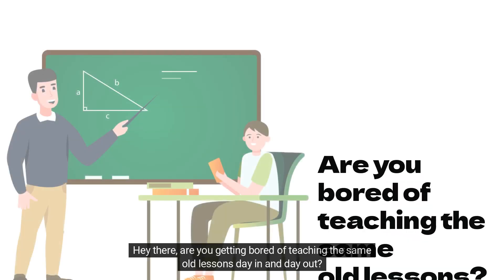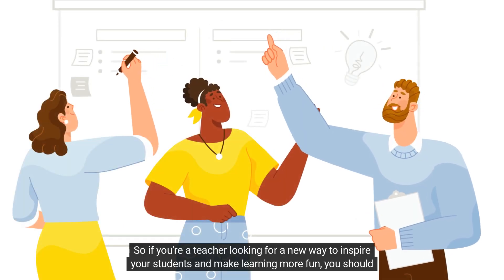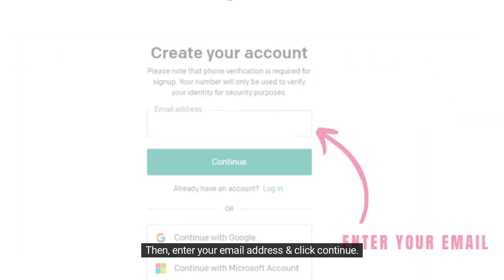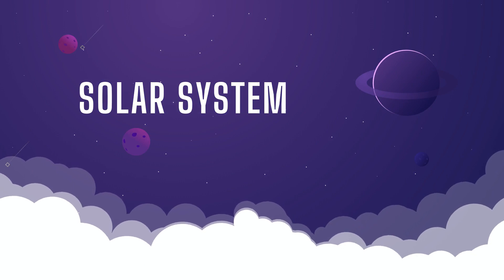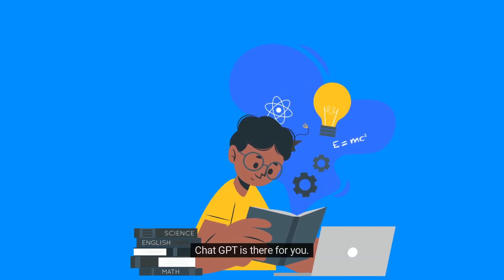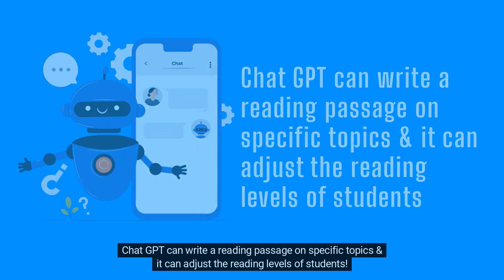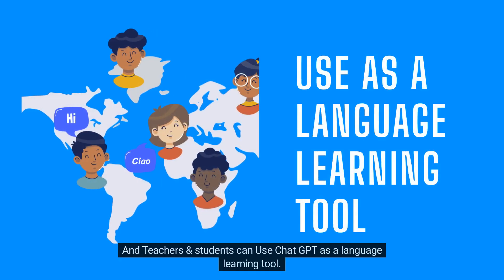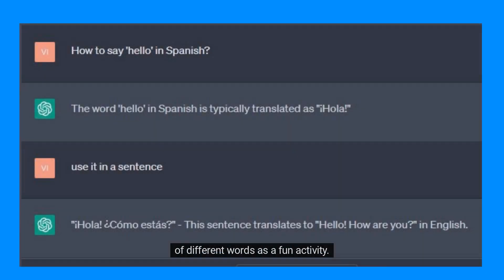Chat GPT for teachers | How Can Teachers use it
As technology develops, it has influenced every aspect of our life, including education. Teachers are researching new ways to incorporate technology into their teaching to build a fun & interactive learning environment for students. Chat GPT is an example of a creative tool that has gained popularity among teachers.
This video explains different ways teachers can use Chat GPT to enhance their teaching methods.
Check out our blog article on this topic where we explain more ways to leverage Chat GPT into teaching,